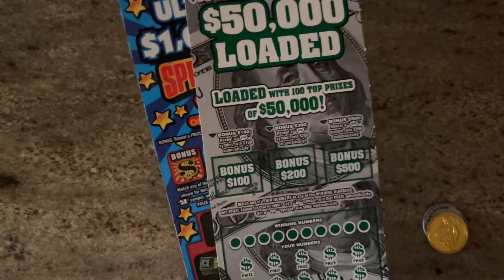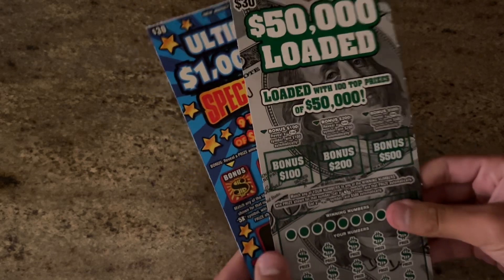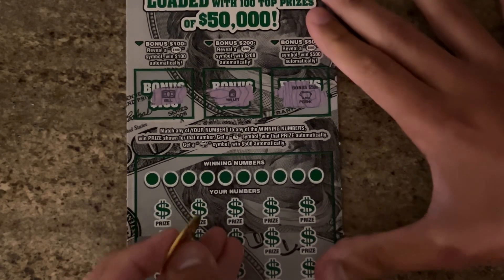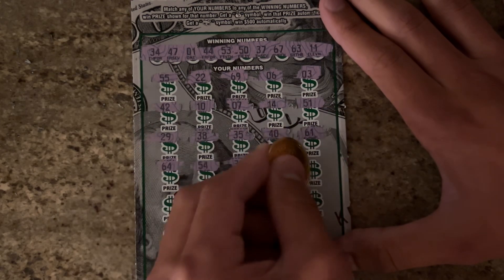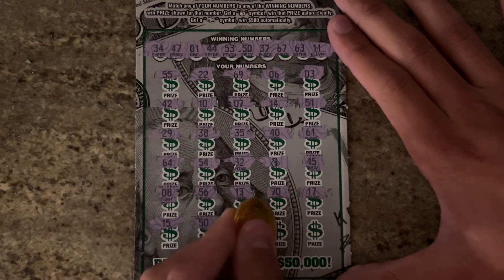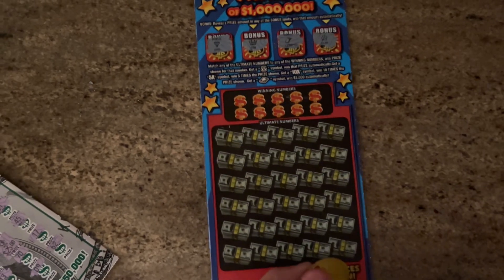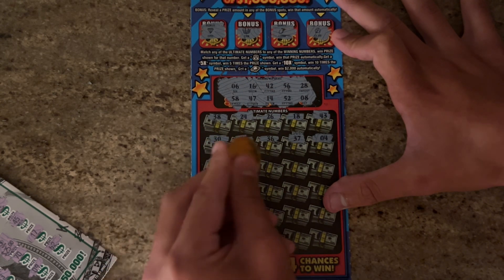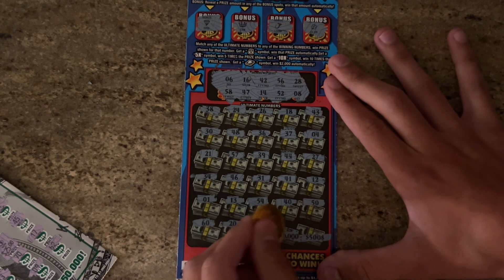Trying to Win on $50,000 Loaded and Ultimate $1,000,000 Spectacular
For my 400 subscriber special, I will be scratching an entire pack of $3 tickets so subscribe with notifications on if you want to see that! (GO TO THE ABOUT SECTION ON MY CHANNEL TO SEE WHAT MY FUTURE SUBSCRIBER SPECIAL VIDEOS WILL BE)

Buying lottery tickets is a recreational activity that does not replace a job. If you do choose to buy lottery tickets, you must be 18 years old or older and spend money that you can afford to lose since the chances of winning is not in your favor.